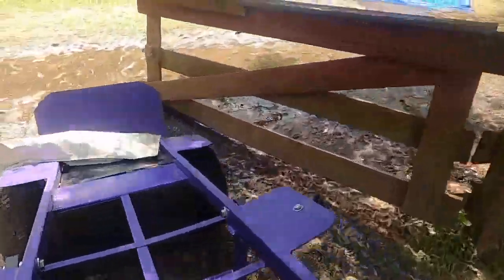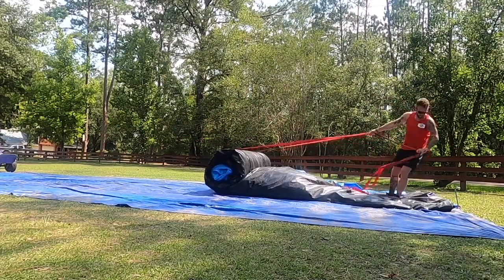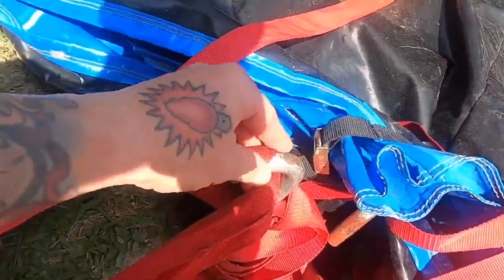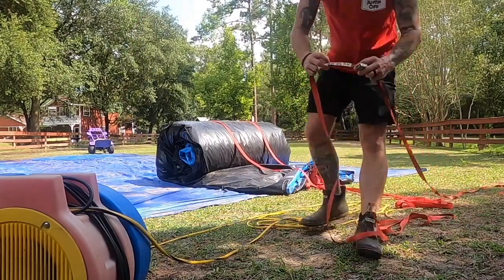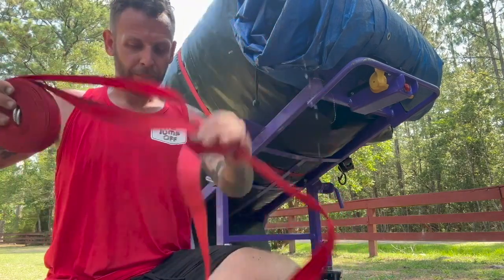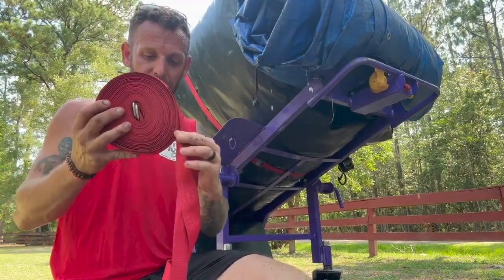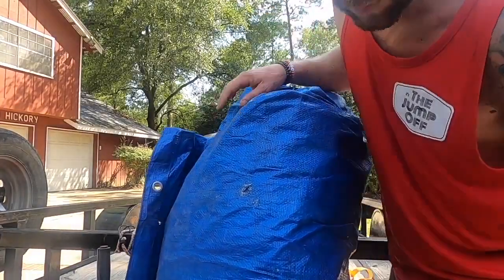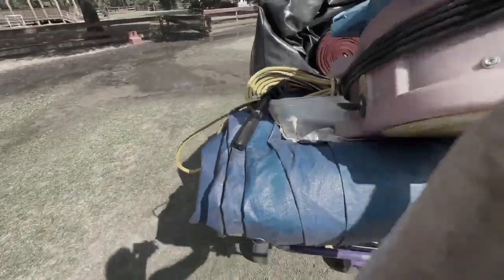Solo Pick Up 18ft Water Slide Double Lane - Bounce House Business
Today Nick Glassett is doing the unthinkable and doing a solo pick up of an 18ft dual lane water slide from HEC-Worldwide.com

To make sure he wins, he of course uses the Rollsall motorized dolly, and then attacks the 479 water slide with his rolling straps that you can buy

BUY A SET OF ROLLING STRAPS HERE
TheJumpOffStore.com

I started a Discord Group for Bounce House Entrepreneurs and it's growing FAST. Like minded, positive individuals to ask questions to, or learn from by reading comments!

This is a FREE resource that I built for anyone that's newer to the Bounce House Business. It's got EVERYTHING you need from my favorite vendors, links for marketing and even a blank rental contract!

HERES A LIST OF ALL NICK'S FAVORITE COMPANIES

   Motorized dolly
Rollsall.com (use my name for discount!)

Nick quit his 16 year "career" as as a District Manager for Journeys shoes in August 2019, and while he worked to scale The Jump Off, he drove uber, sold trash that he found on the side of the road, and picked up as many odd jobs (like building swing sets) as he could.

Then in late 2019, Nick hit "The Bounce House lottery" and when the pandemic shut everything down in 2020, he sprung into action and took that moment to make The Jump Off what it is today!